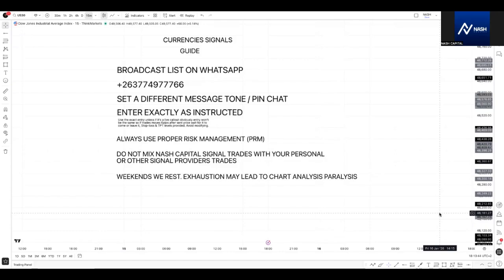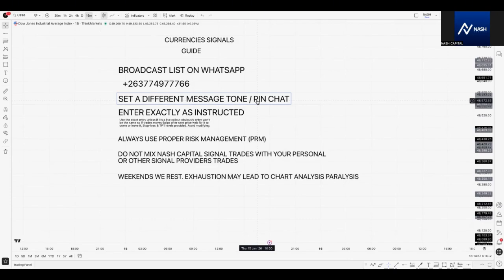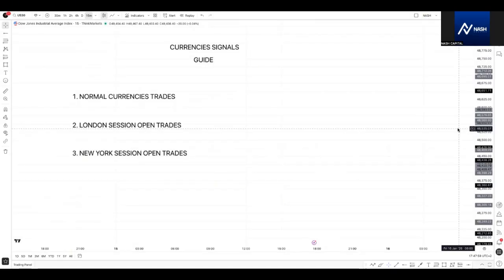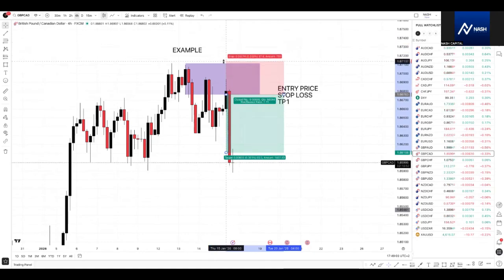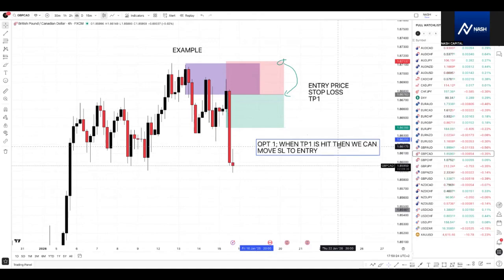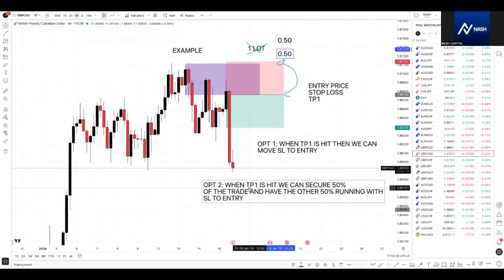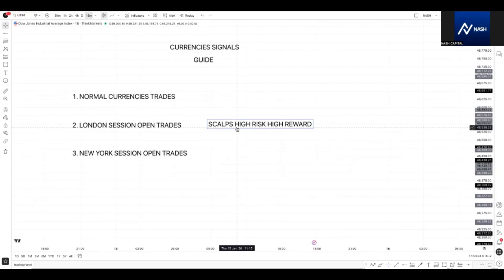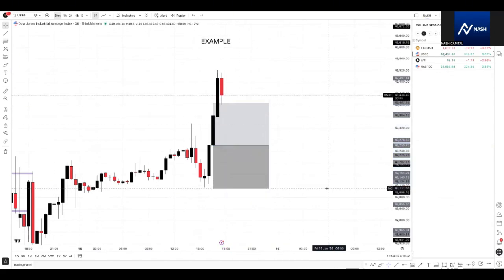HOW TO FOLLOW NASH CAPITAL SIGNALS EFFICIENTLY.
In this video, I break down exactly how to follow NASH CAPITAL signals the right way to avoid common mistakes that cause unnecessary losses.

You’ll learn:
• How to enter signals correctly
• Proper risk management when following signals
• Position sizing explained simply
• How to manage trades without emotional interference
• Mistakes most signal followers make (and how to avoid them)

This video is mandatory for all NASH CAPITAL signal members and highly recommended for anyone using trading signals.

📲 Join NASH CAPITAL:
• Mentorship
• Forex Signals
• Synthetic Signals

Trade with discipline. Trade with structure.